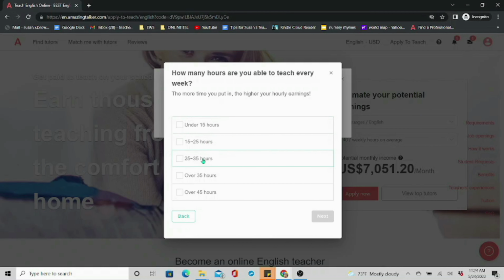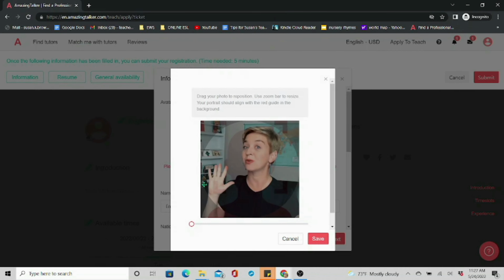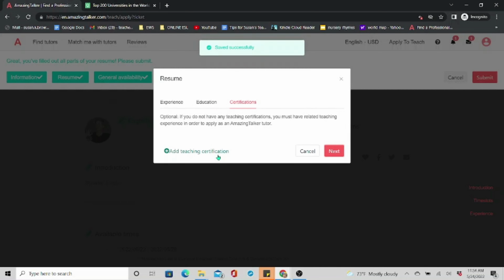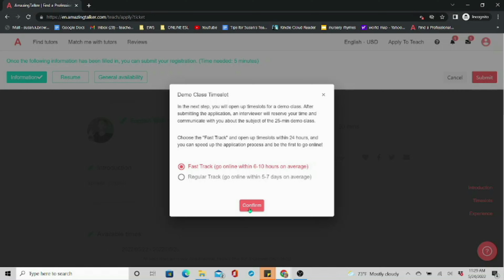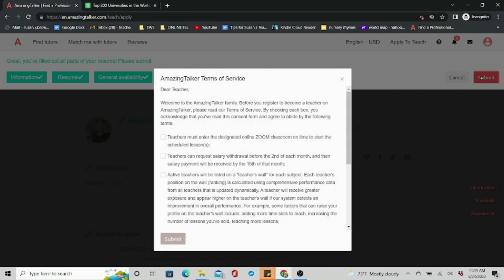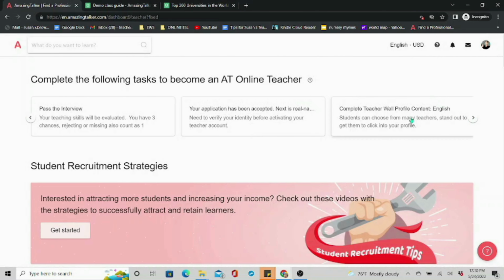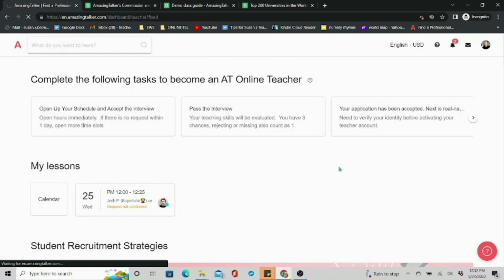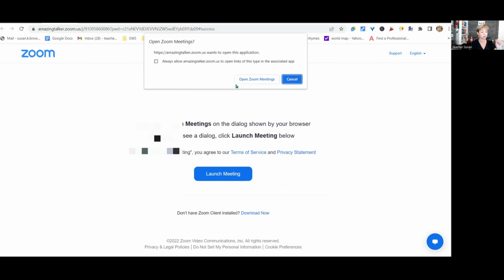Amazing Talker Application Updates Check Description for a Referral Link July 2022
If you're ready to teach at Amazing Talker, click a link to apply: